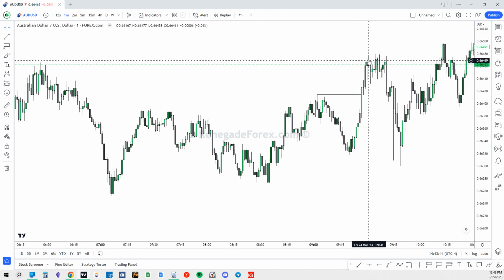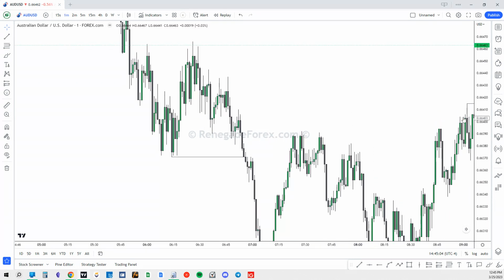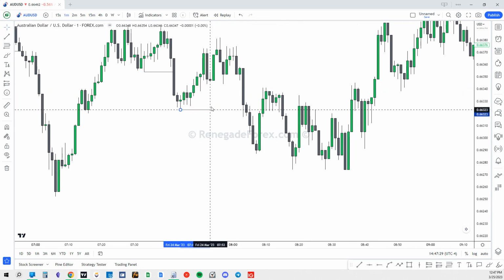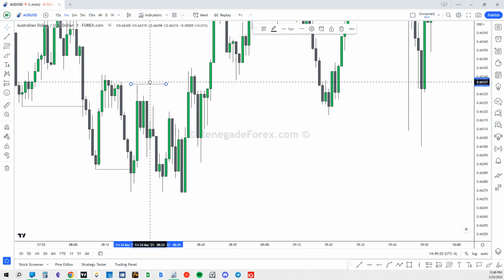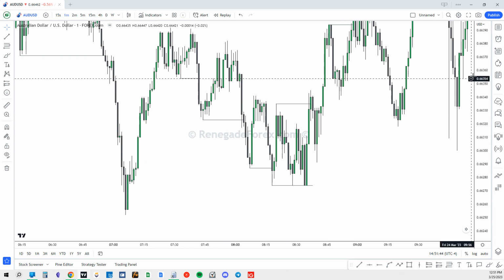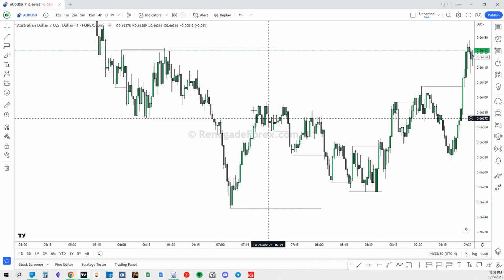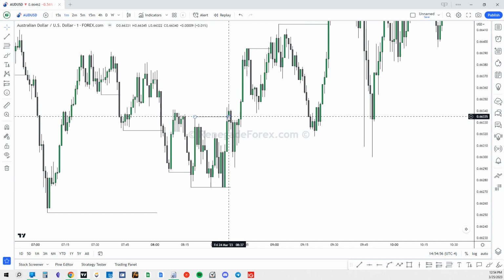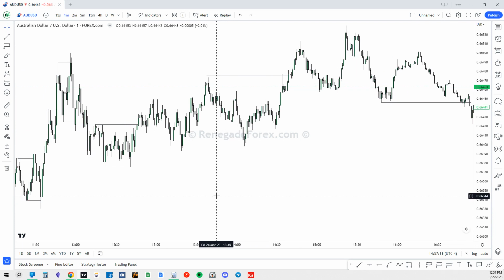How To Define A Break Of Structure With Smart Money Concepts (What Is A Break Of Structure?)